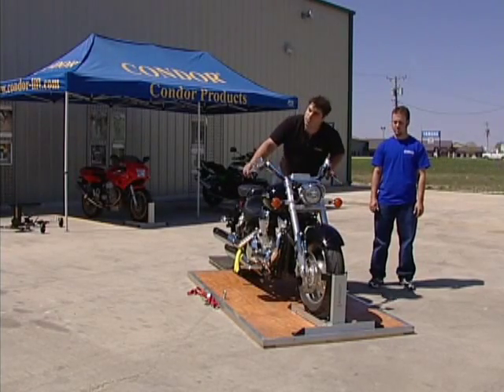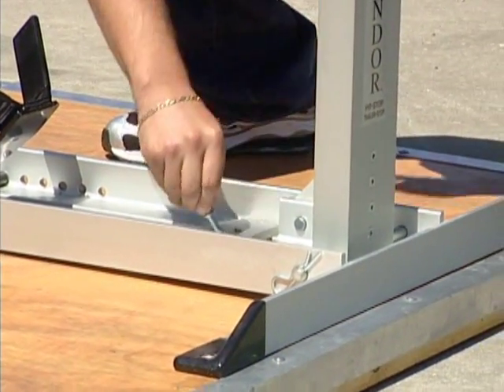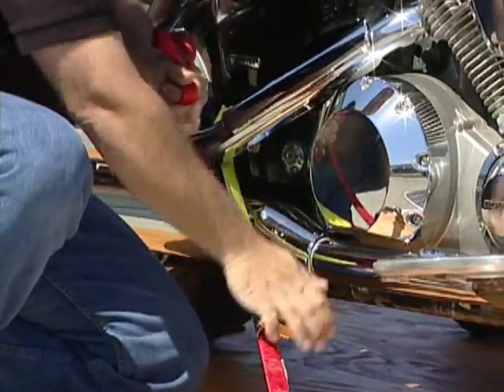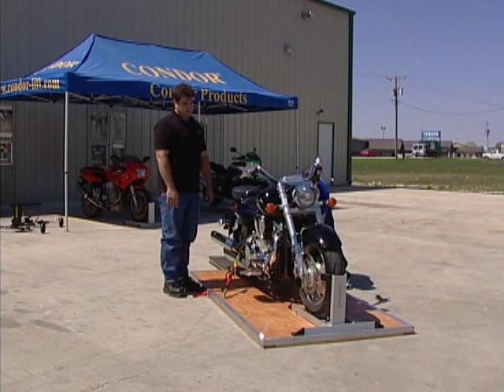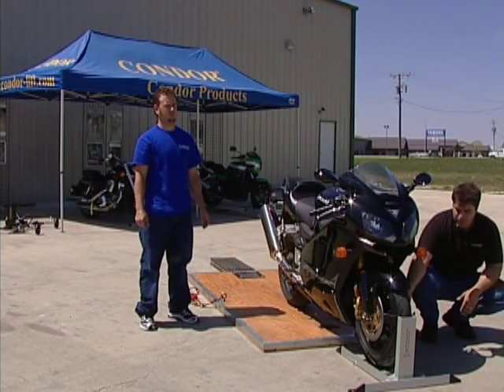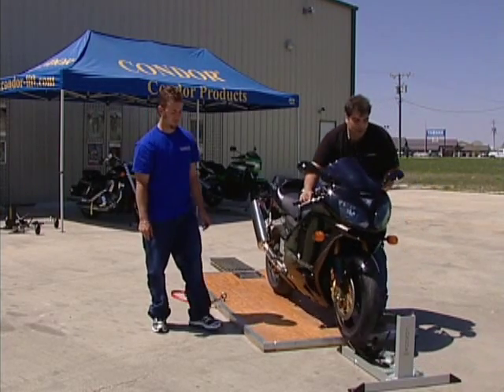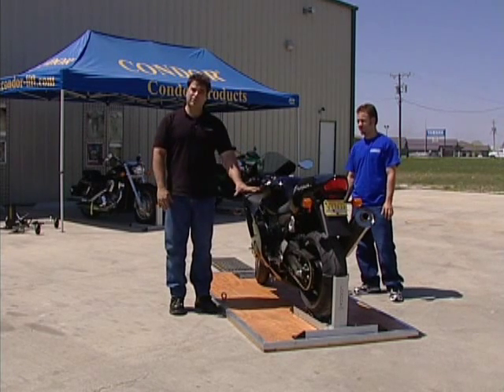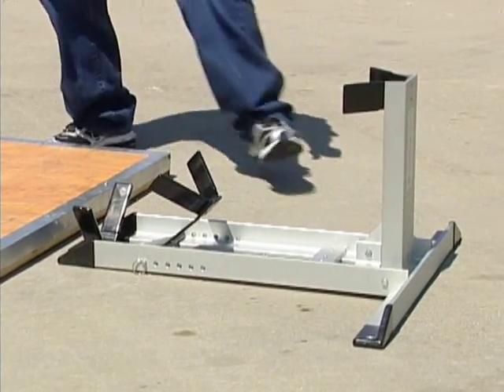Condor motorcycle lift stand - perfect for trailers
The Condor® Pit-Stop/Trailer-Stop is a fully adjustable wheel locking system capable of accommodating front and rear wheel sizes from 14-22/ 80-230W.

The patented locking mechanism effortlessly and securely supports your motorcycle in an upright position on the ground or on a trailer.

The Pit-Stop also serves as a Trailer-Stop and easily snaps onto trailers or pick-up beds with the adapter kit. With the Trailer-Stop, tying down a motorcycle becomes a simple and easy task for one person.

You will be amazed at how secure and safe your ride will be once tied down in the Condor® Trailer-Stop cradle. The Condor® Pit-Stop/Trailer-Stop accommodates bikes up to 3000 lbs., folds down for easy storage and weighs only 21+ lbs. Accomodates either front or rear wheels up to tire size 230W. Order the wide tire kit for tires that are 230W-260W in size. Call for wider than 260W cradle kit pricing.

Optional kit available so you can also use the stand on your trailer to transport your bike(s).

Note: if you have fender extension that might interfere with the cradle, just turn the cradle around so the shorter arm is facing the bike. Easy to do.

Condor motorcycle lift